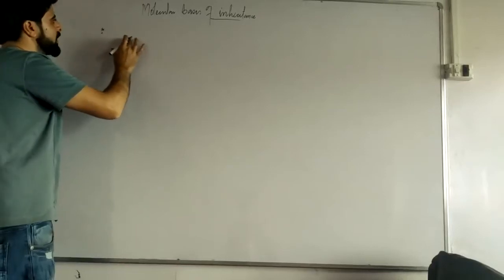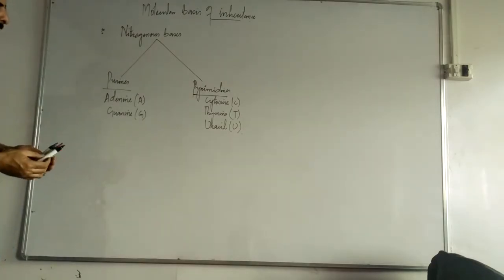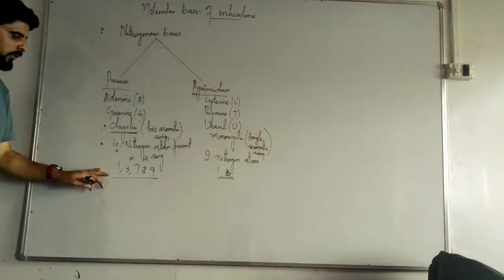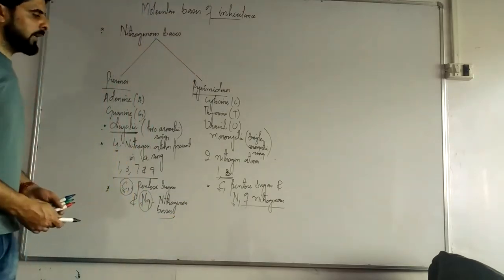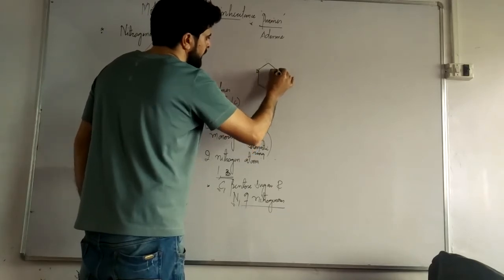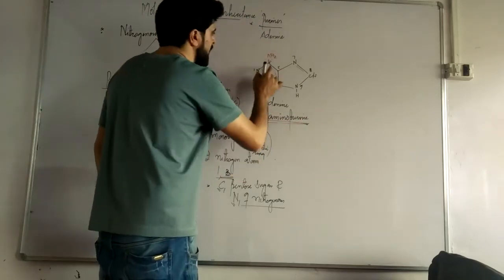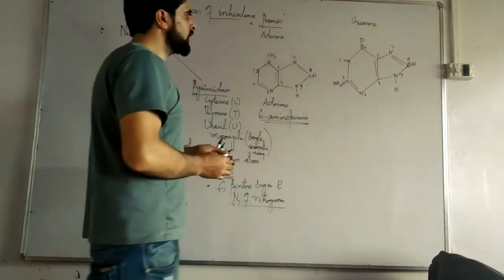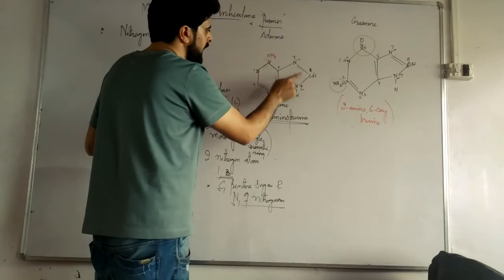Molecular basis of inhertance lecture 2 Nucleotide